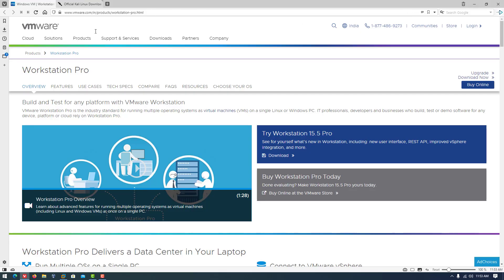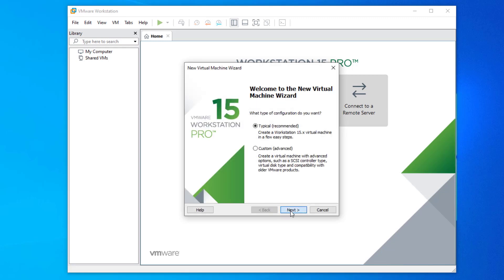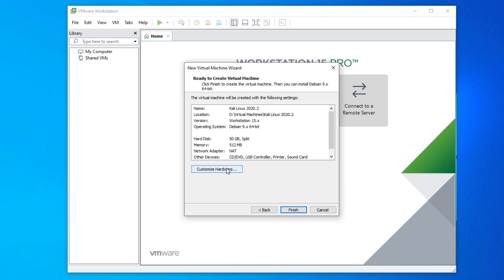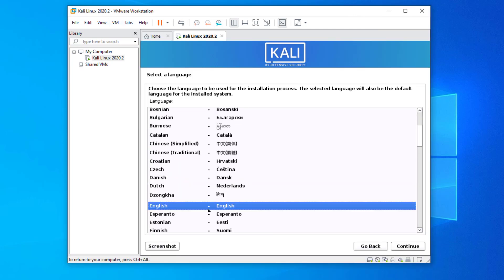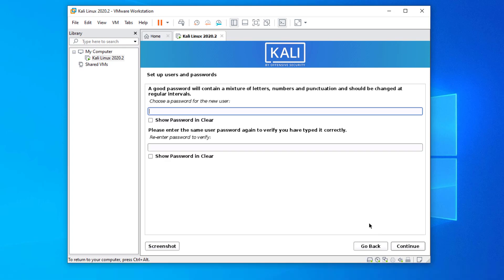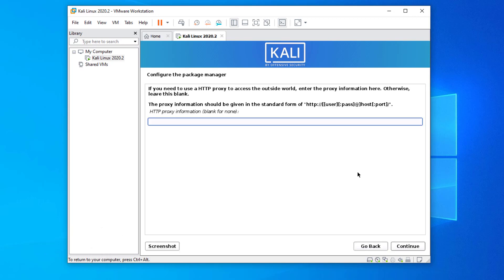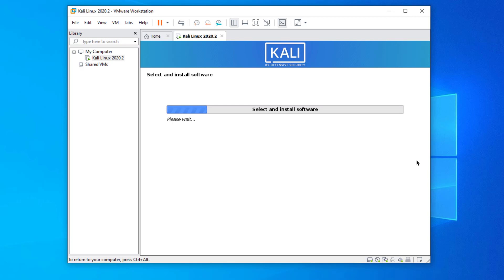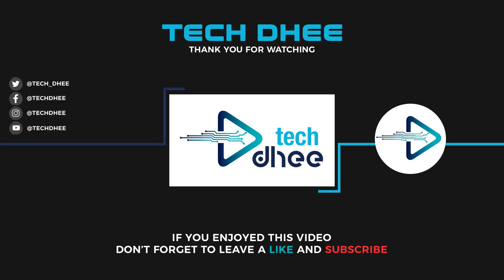Install Kali Linux in VMware: How to Install Kali Linux 2020.2 on VMware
In this video, I will show How to Install Kali Linux in VMware step by step. So first of all you have to download the Kali Linux ISO image and then you have to install the latest version of VMware Workstation. Create a Virtual Machine in VMware according to your Hardware. Then you have to start the virtual machine and choose the ISO image and your Kali Linux installer is booting up. Now choose the options and select your desktop environment (XFCE,GNOME,KDE, etc.) and then install the GRUB and restart your virtual machine. That is this the way how to install Kali Linux in VMware on windows 10.

Kali Linux is based on Debian and it is open source disto which is used for penetration and ethical hacking where it has many tools pre-installed and configured.l You have to only use it and complete your task or project using Kali Linux.

That is it! This is the Way ow to Install Kali Linux 2020.2 on VMware